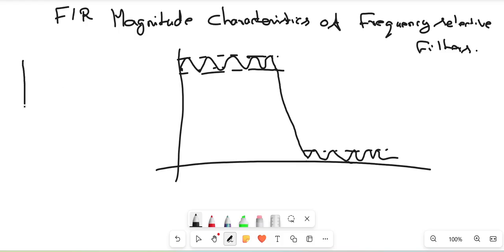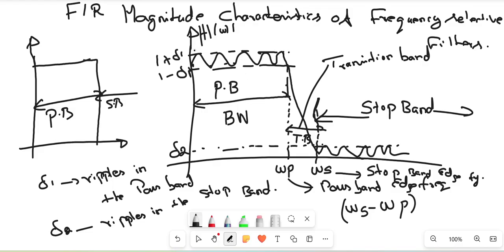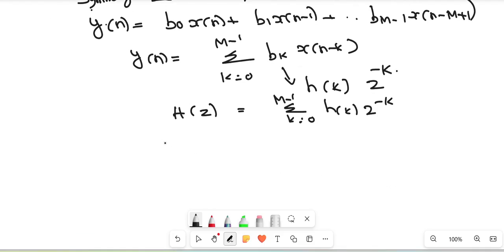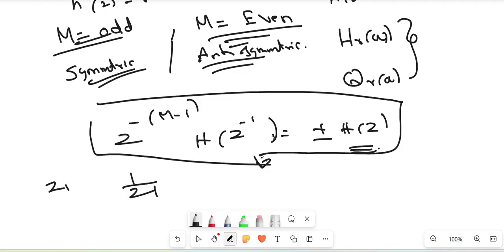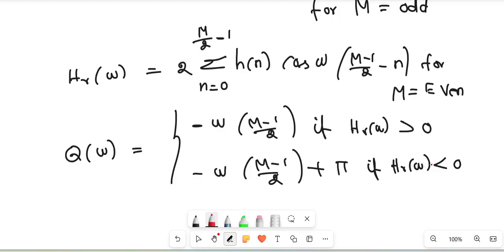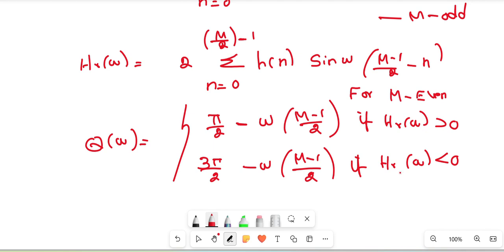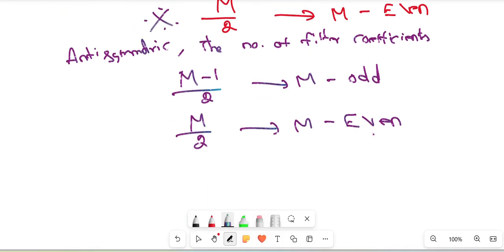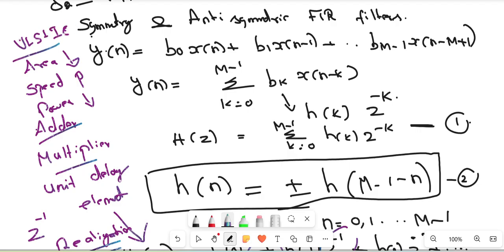unit 3 FIR systems L2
FIR system design Linear phase and Symmetric and Antisymmetric  concepts